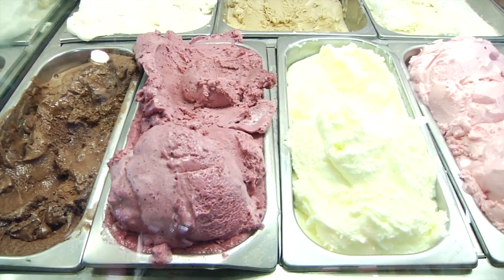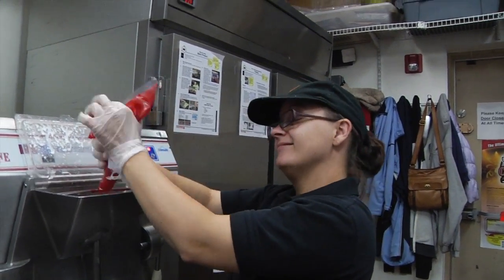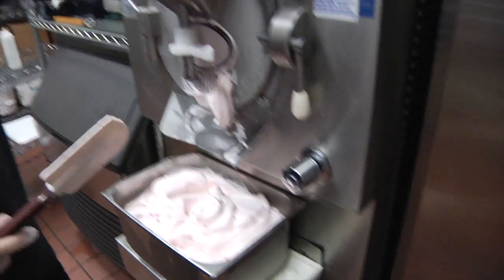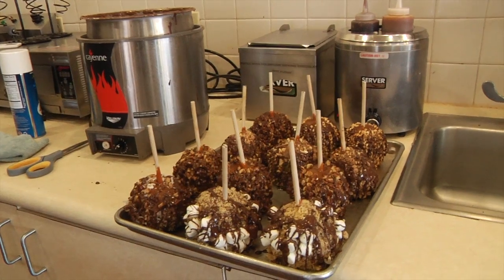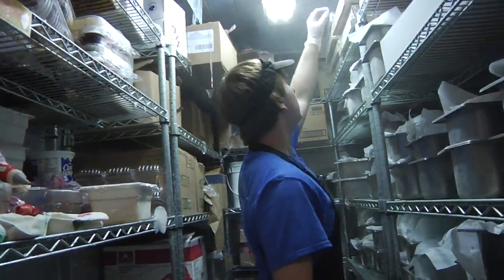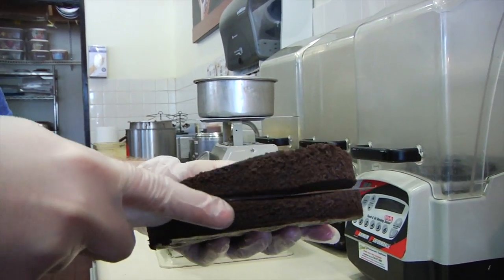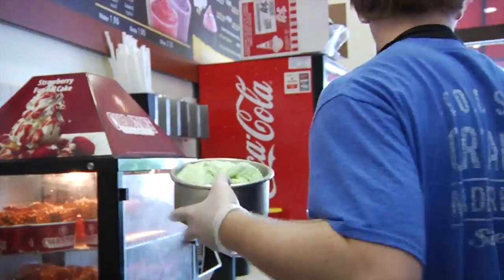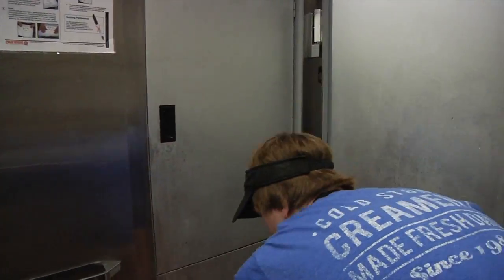Not an Ordinary Ice Cream Shop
Cold Stone Creamery is not your ordinary ice cream shop.